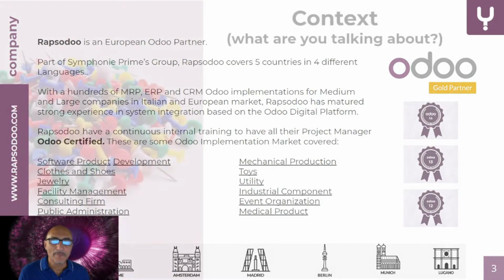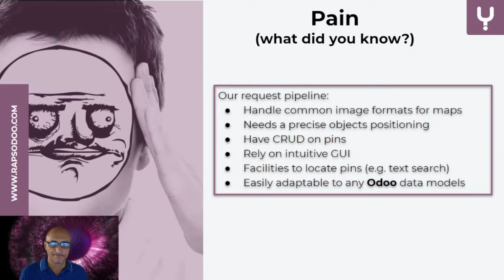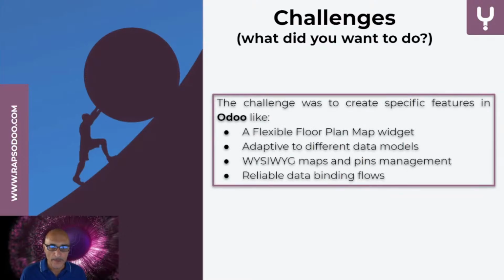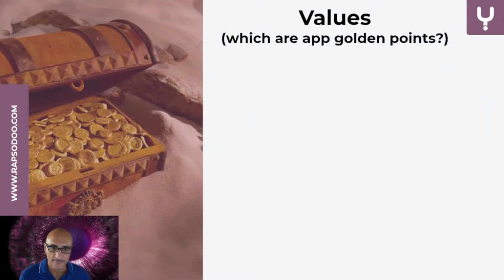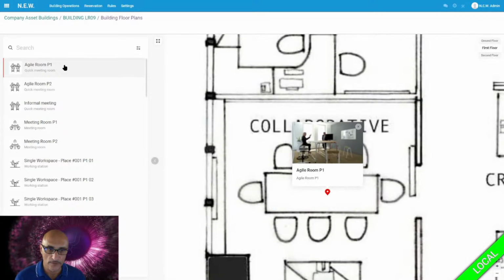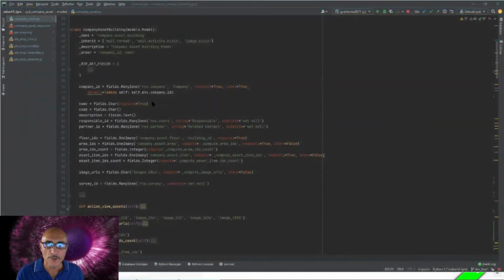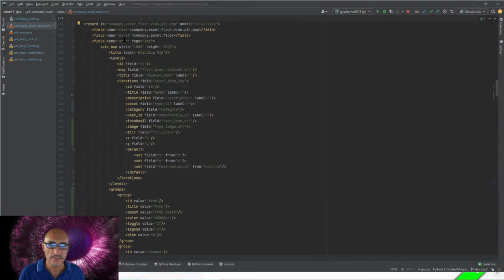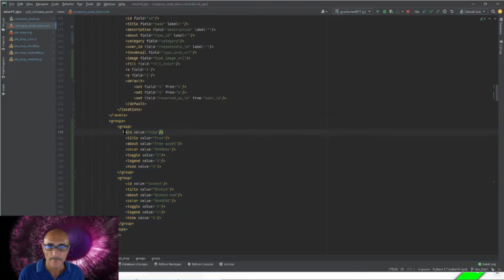Adding Web Pin Map to Odoo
Web Pin Map is a widget able to manage pins on a svg/jpg/png map and it can be adapted to any Odoo model using xml views to set which fields are involved: the main container (as can be a building), floors as map file field, map dimensions, pin objects and their positions, icons and other pin/map properties.

Rendering on the map is quite fast and interface flexible and reliable (CRUD on pins, search and locate pins, etc.), you can have for example buildings shared in floors then you can quickly navigate through floors (or even have a list of pins on side and moving directly to that pin floor location in no time).

This module helped us to make N.E.W. portal (an Italgas project) more user friendly for people responsible of handling company assets (as pins on floor plans) and related important asset properties.

Web Pin Map is helped, in performing the job, by the famous mapplic js widget that wraps its functionalities evolving them to meet Odoo framework needs.